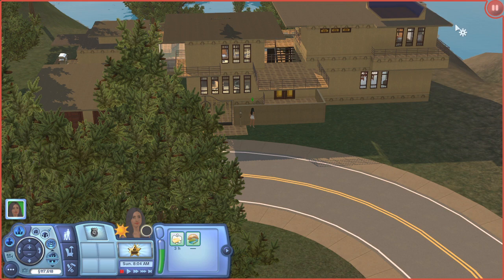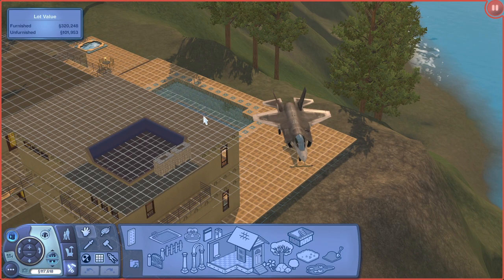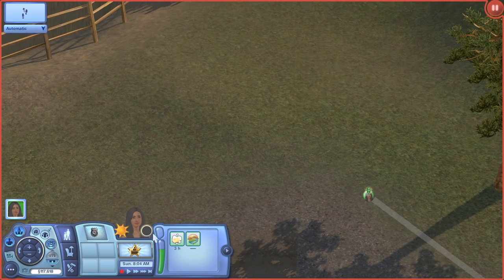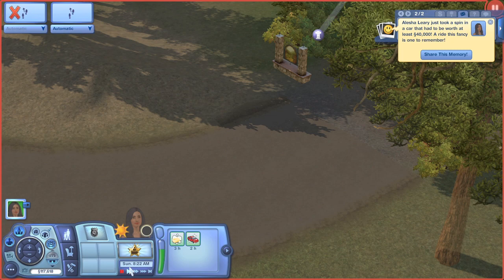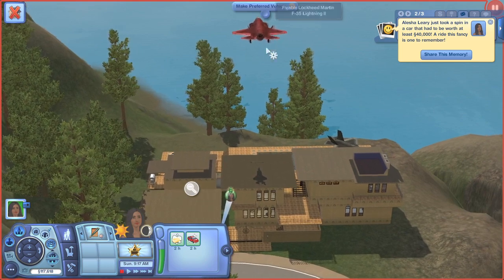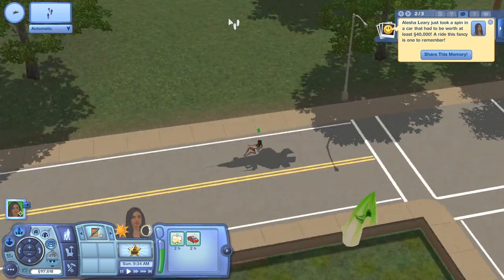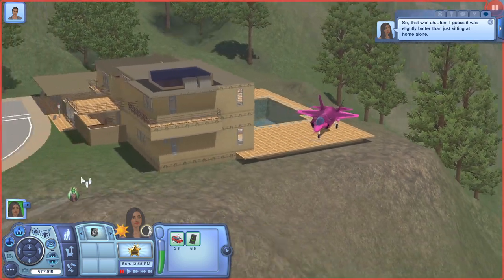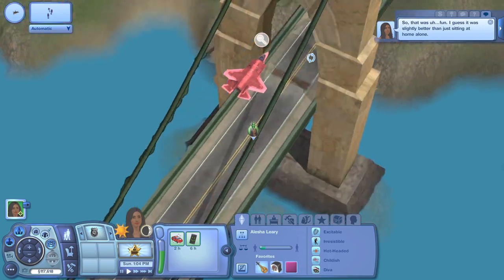FLYABLE PLANES IN THE SIMS 3?!?! | Mod Showcase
I will be releasing a CC shopping video for cars soon! Make sure you have post notifications on!

Upload Schedule
- Tuesday: Random Sims 4 Video (CAS, House Build, etc...)
- Thursday: New Series Coming Soon!
- Saturday: Sims 3 Generations lp
Charlie Puth - We Don't Talk Anymore ft. Selena Gomez (BOXINBOX & Lionsize Remix)
By Big Beat Records
Intro by: Allixar
Outro by: ANGELIK